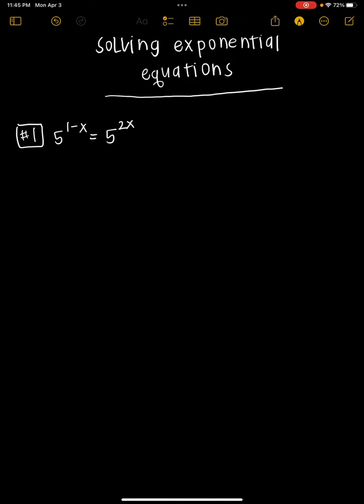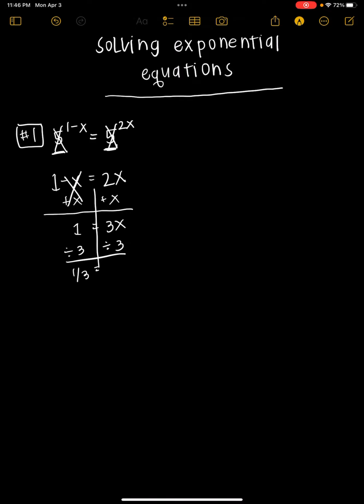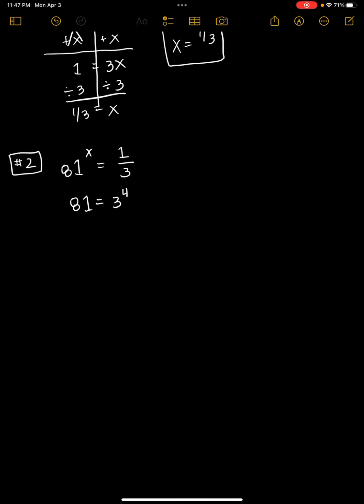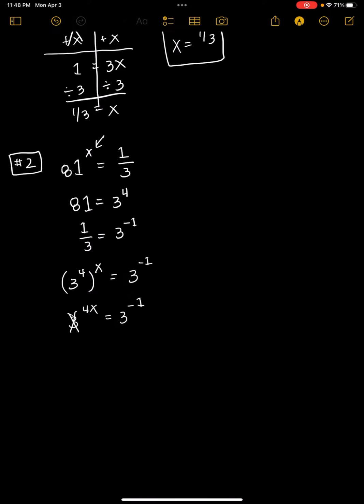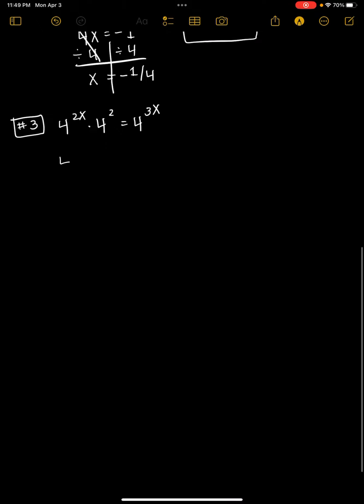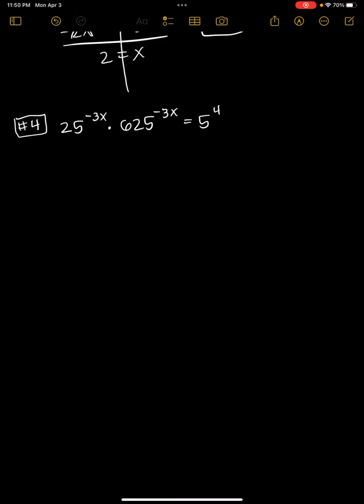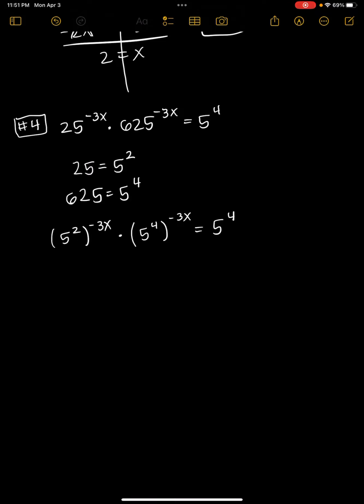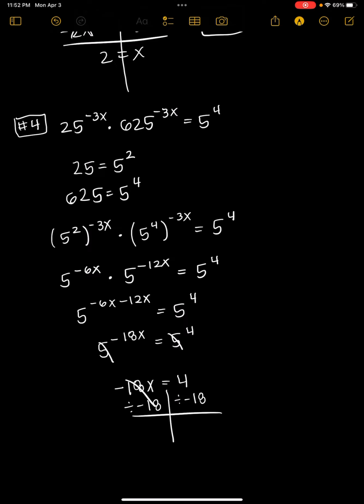Solving Exponential Equations SM2